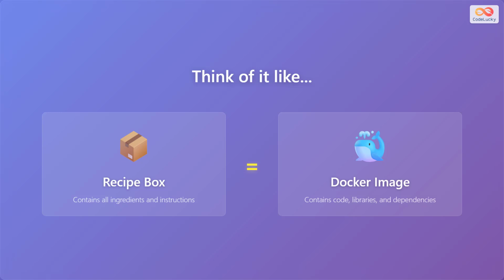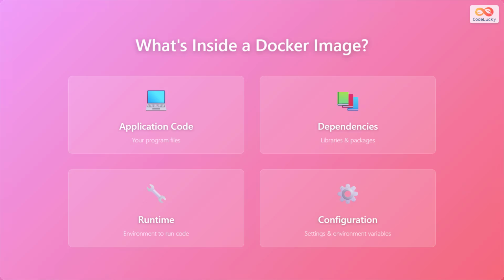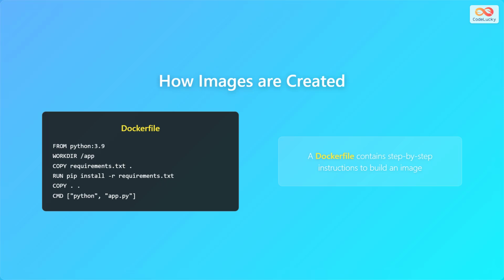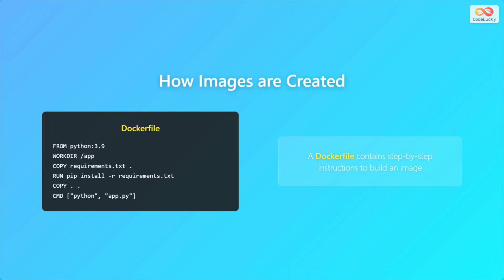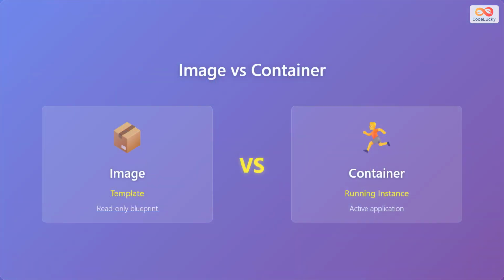🐳 Docker Images Explained: A Beginner's Guide with Simple Analogies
Dive into the world of Docker images with this beginner-friendly guide! 🚀 We'll break down what Docker images are, what they contain, and why they're essential for modern software development. 📦

This video uses simple analogies to help you understand complex concepts. We'll compare Docker images to recipe boxes, making it easy to grasp how they bundle everything your application needs to run consistently across different environments. 🧑‍🍳

We'll cover:
*   What a Docker image is (the official definition) 📝
*   What's inside a Docker image: Code, dependencies, runtime, and configuration ⚙️
*   How Docker images are created using Dockerfiles 📄
*   The difference between Docker images and containers (template vs. running instance) 🖼️ vs. 🏃
*   Key benefits: Portability, consistency, and efficiency ⚡️

By the end of this video, you'll have a solid understanding of Docker images and be ready to start using them in your own projects! 👍

Chapters:
00:00 - What is a Docker Image?
00:08 - Docker Image Definition
00:24 - Docker Image Analogy
00:44 - What's Inside Docker Image
01:13 - Creating Docker Images
01:52 - Image vs Container
02:11 - Benefits of Docker Images
02:30 - Docker Images Summary
02:44 - Outro